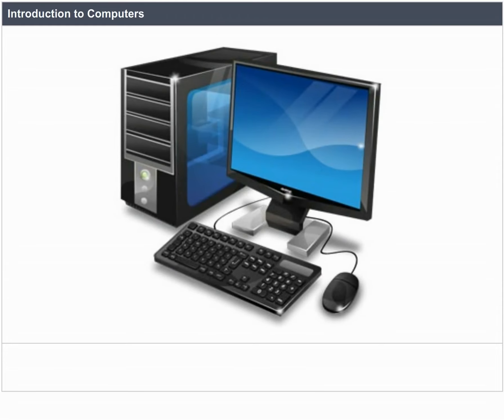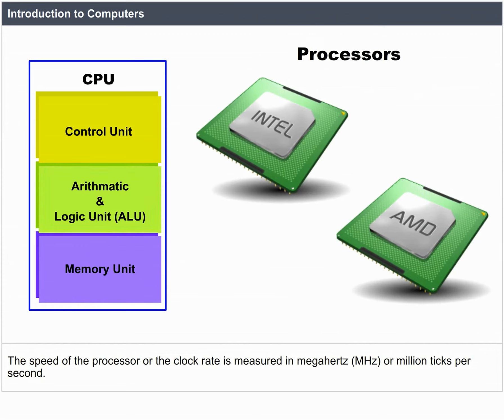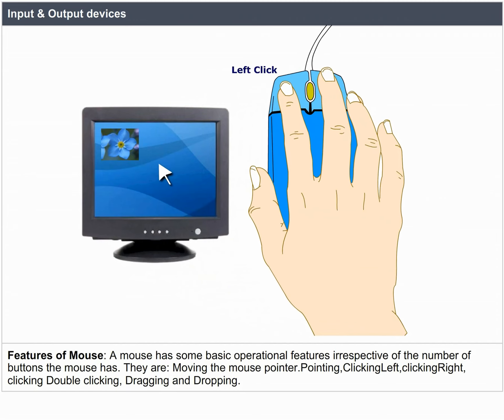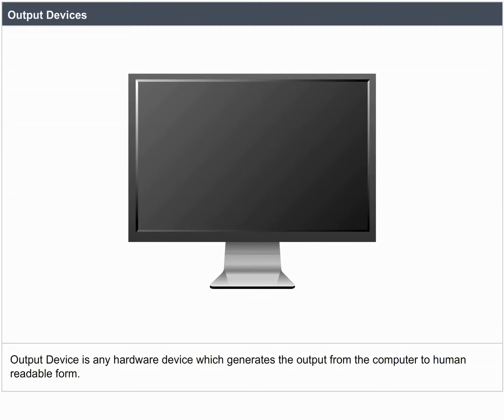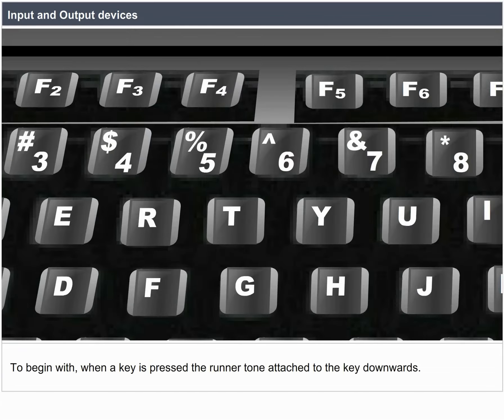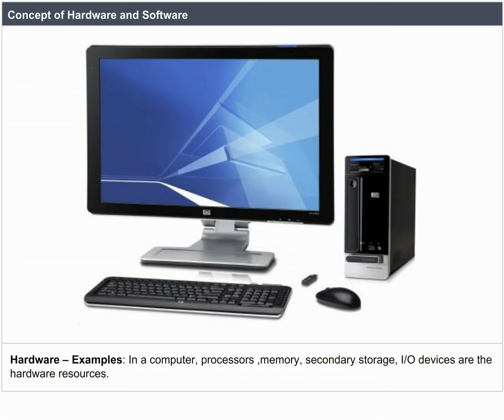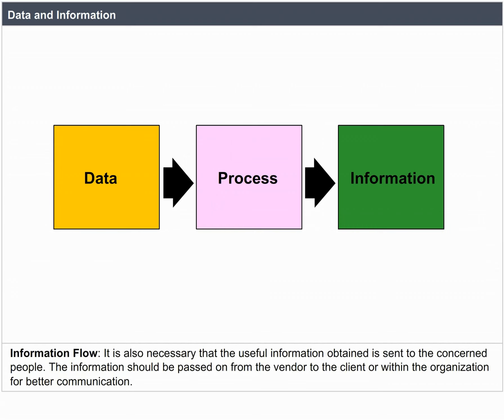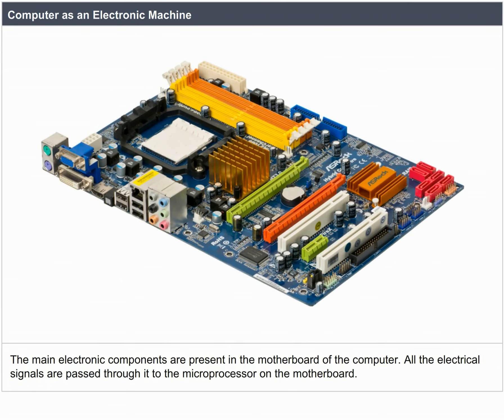ECPC 1 Introduction to Computers